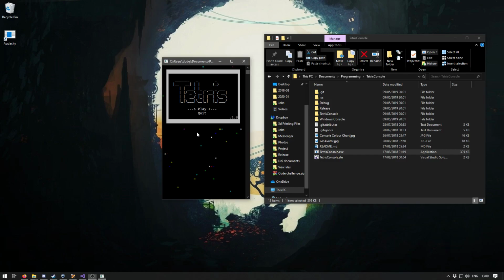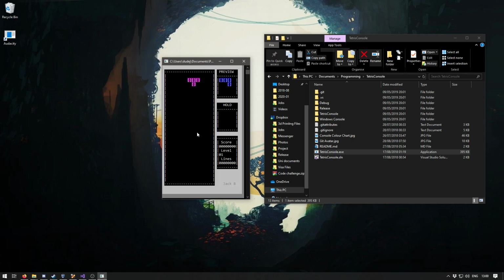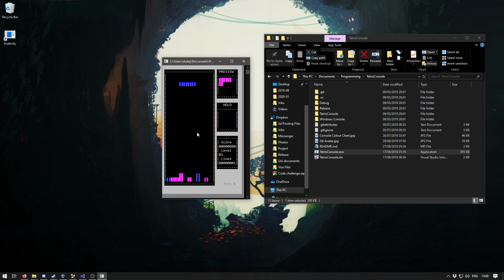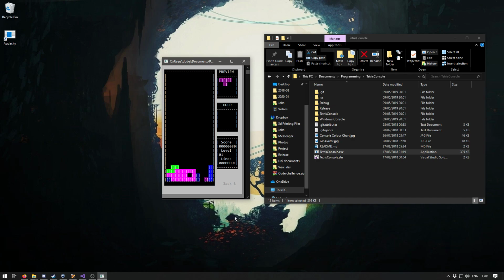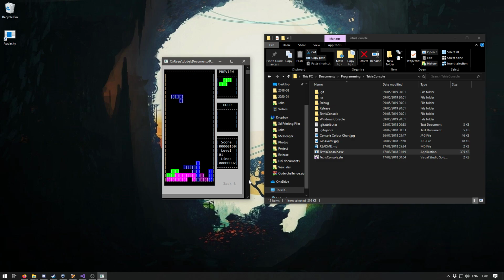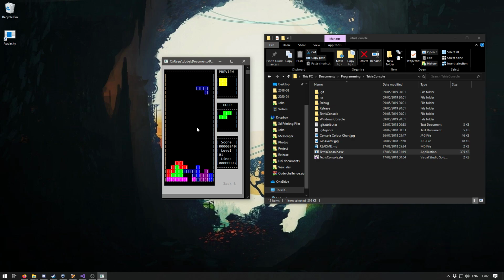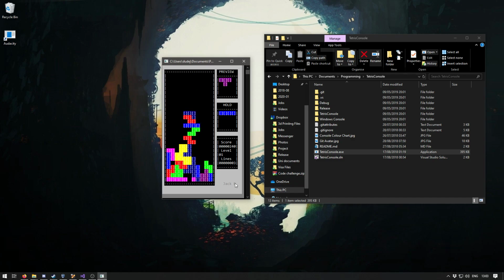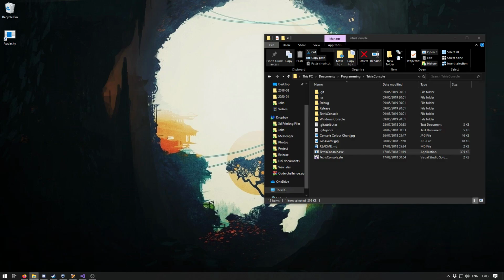Tetris Made in Windows Command Prompt